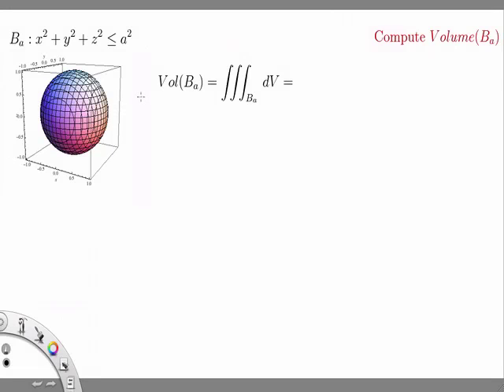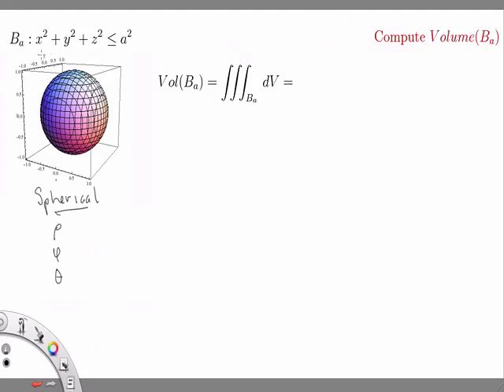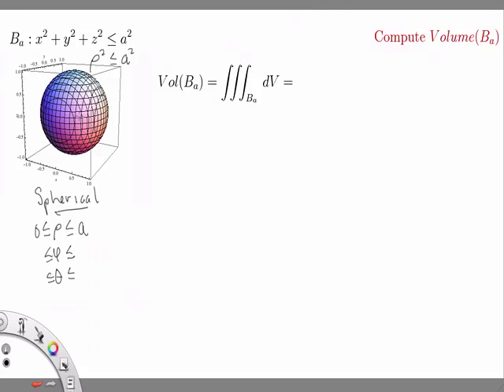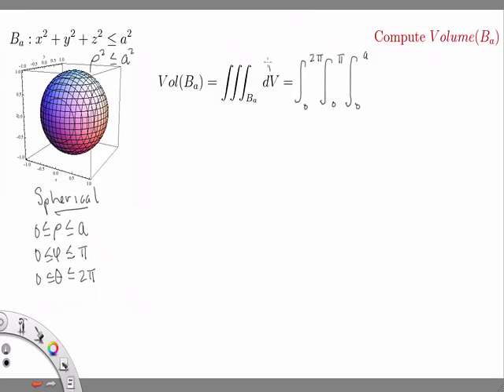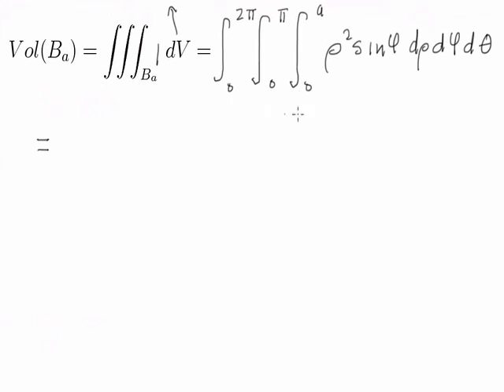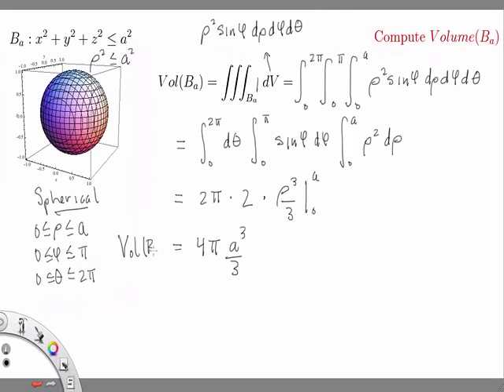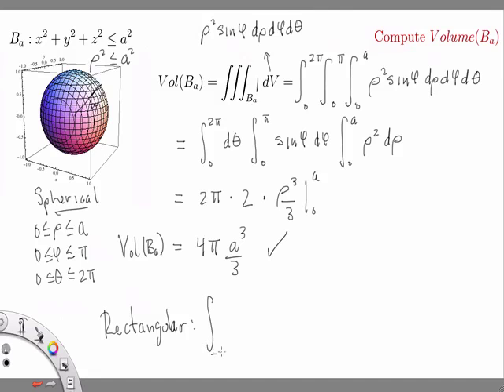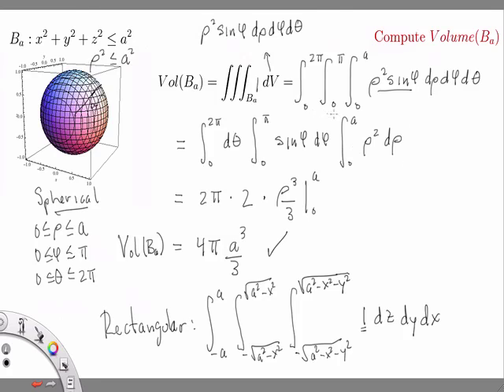Math 234 - 12.7 Example 1 - Triple Integral Using Spherical Coordinates 1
In this example we use spherical coordinates to calculate a triple integral deriving the formula for the volume of a sphere.